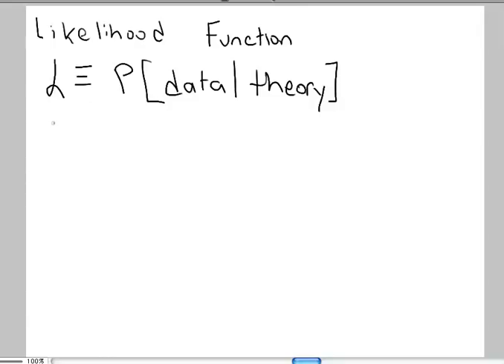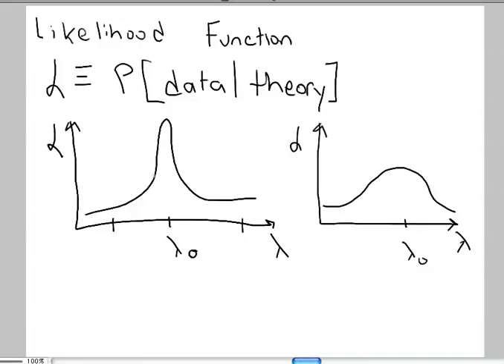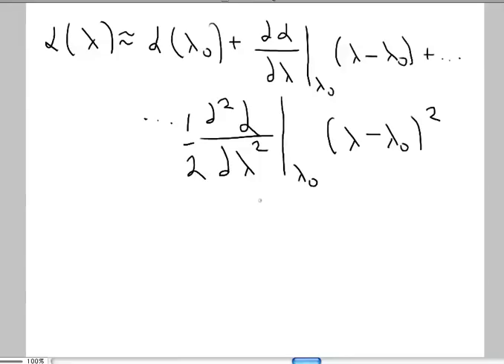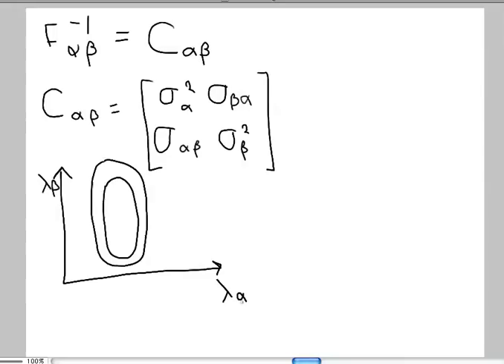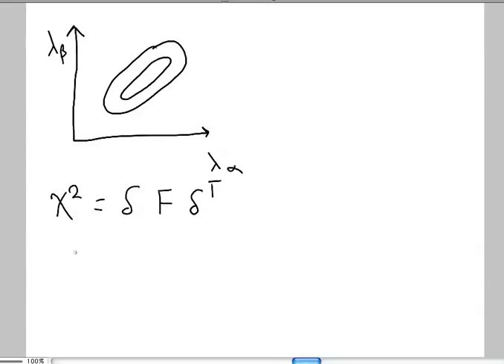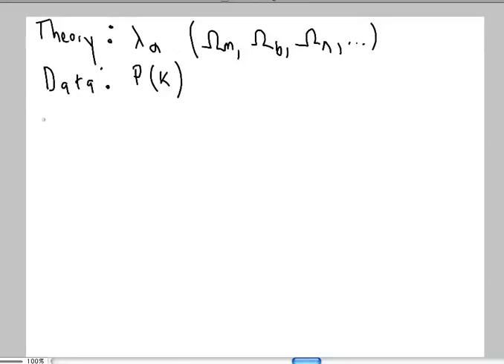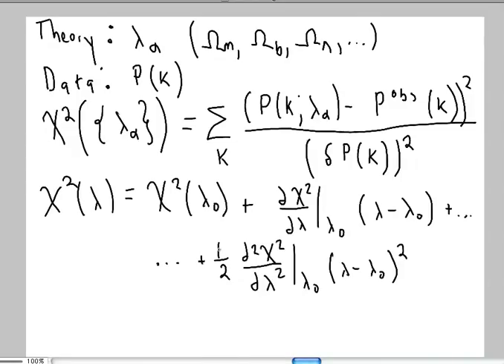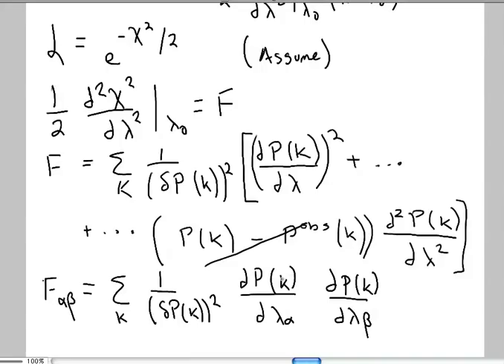Intro to Fisher Matrices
An introduction to Fisher matrices, with a focus on astronomical applications.